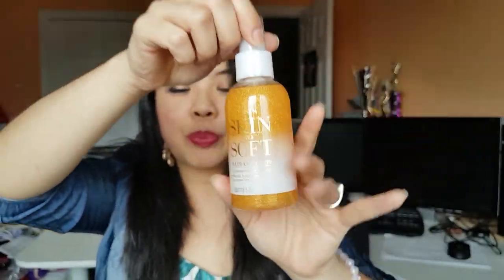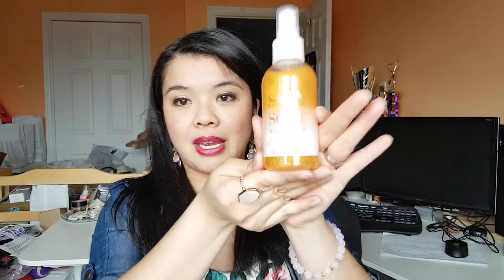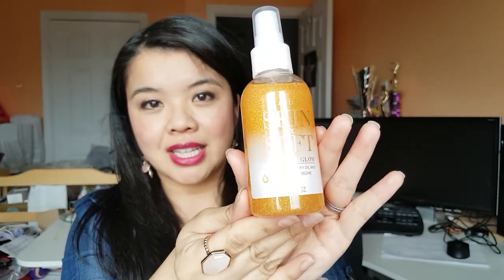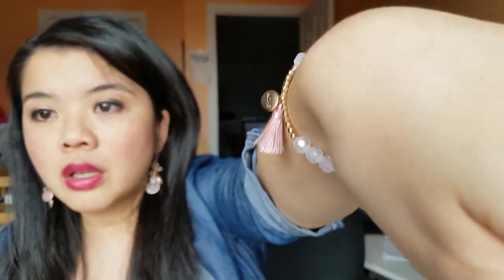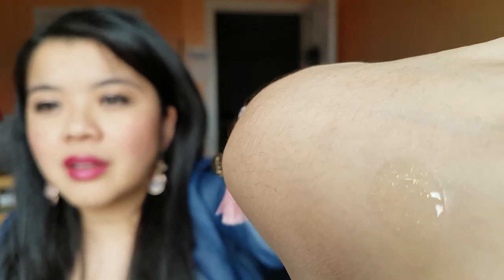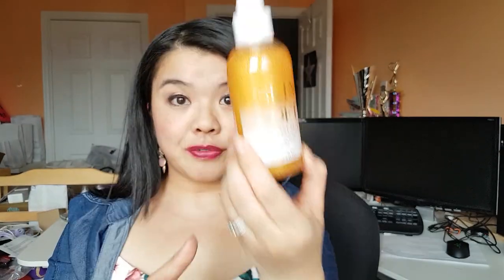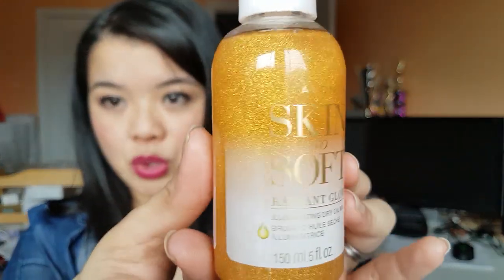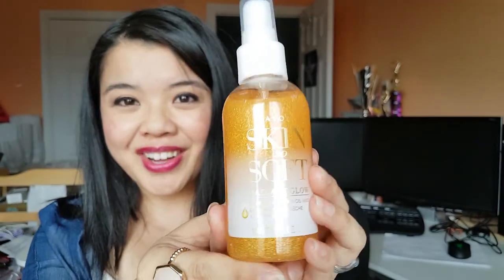Avon Product Launch SSS Radiant Dry Oil | Product Demo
Woohoo! Avon is releasing a NEW Skin So Soft Product!  Coming in Campaign 12 Avon will be introducing their Radiant Glow Illuminating Dry Oil Mist and it is GORGEOUS!

xo's

Jessie